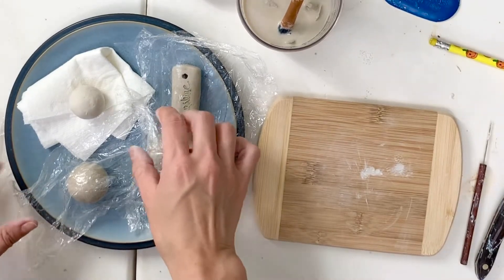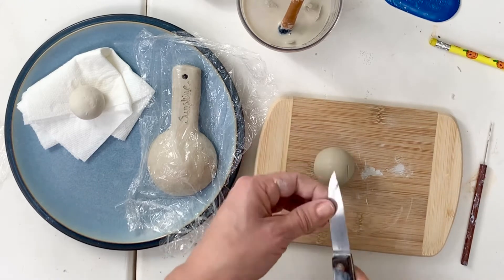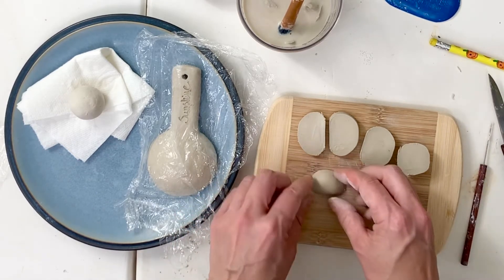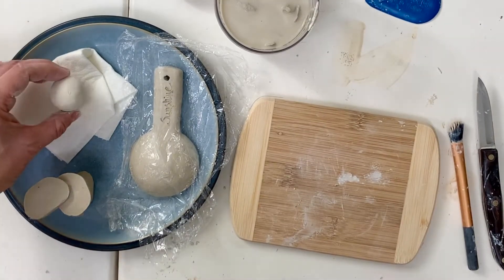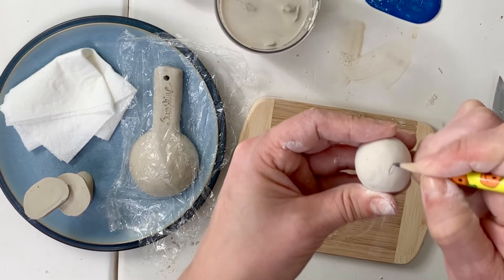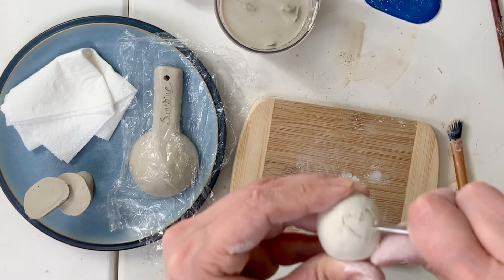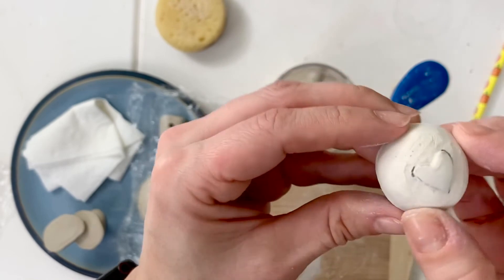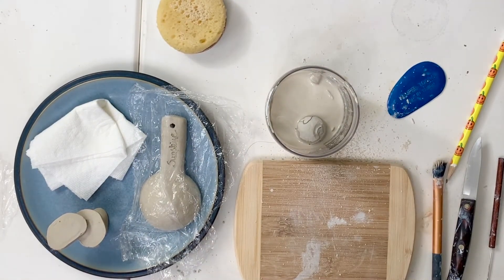Leatherhard and bone dry clay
Making an abstract mini sculpture from leatherhard clay and a rolling stamp or recycled clay from bone dry clay.